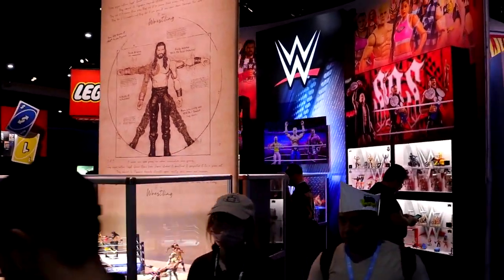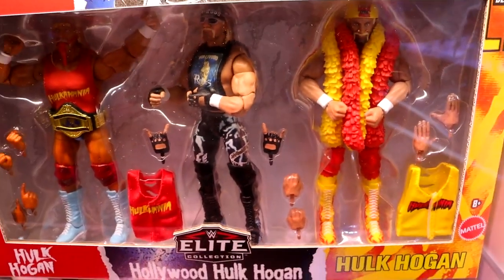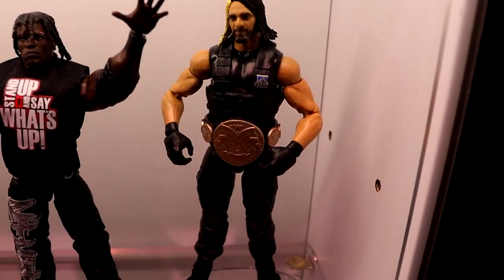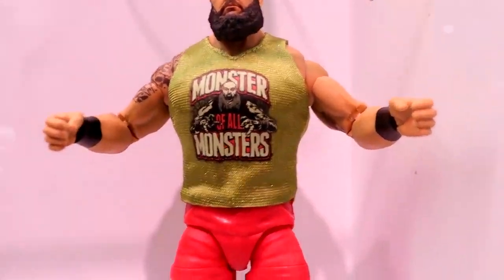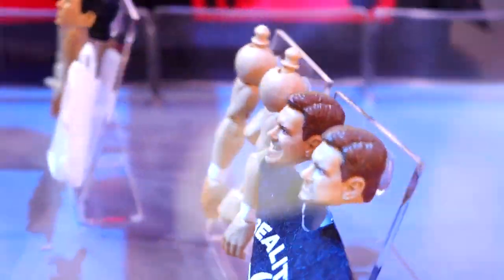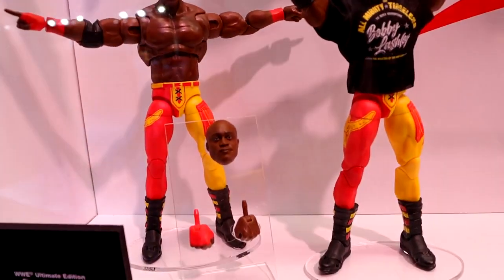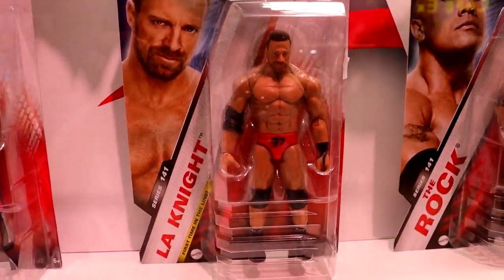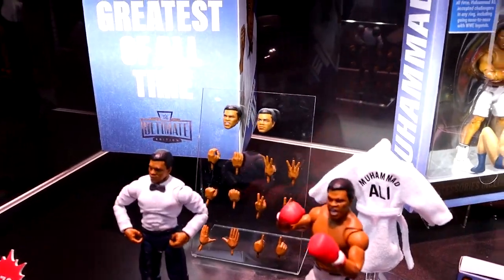INSANE WWE FIGURE REVEALS AT SDCC 2023 PREVIEW NIGHT!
Insane wwe figure reveals 2023 sdcc reveals 2023 san diego comic con 2023 reveals wwe action figure reveals ultimate edition wwe elite series 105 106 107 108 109 wwe ultimate edition series 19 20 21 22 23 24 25 New wwe action figures 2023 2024 wwe elite action figures sdcc wwe mattel figures 2023 reveals WWE Mattel Booth sdcc tour and walkthrough wwe action figure reveals sdcc 2023 san diego comic con royalrumble